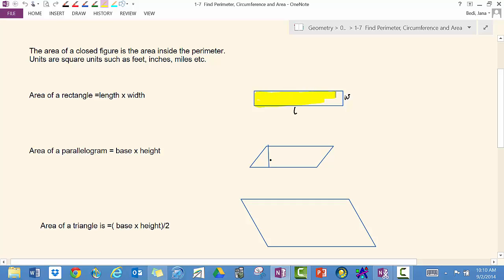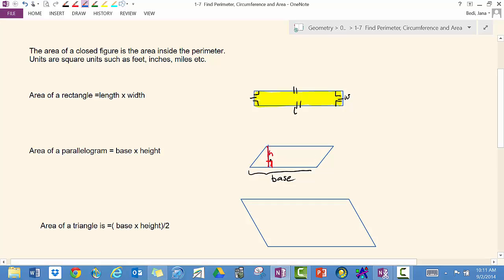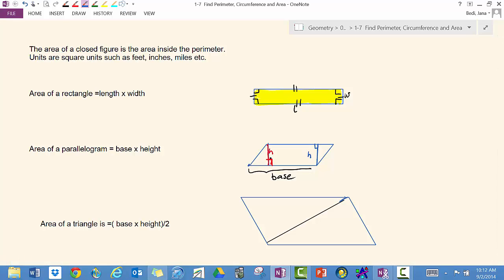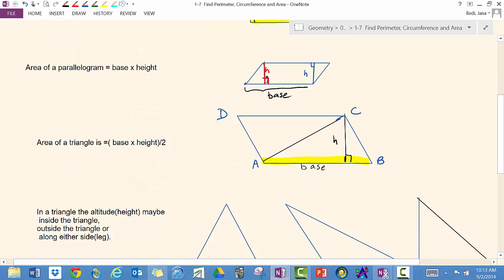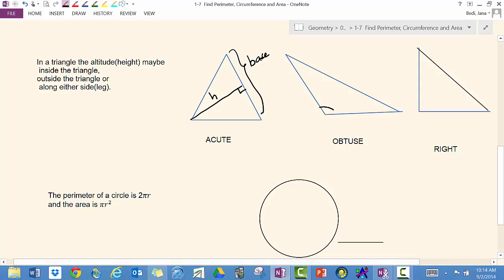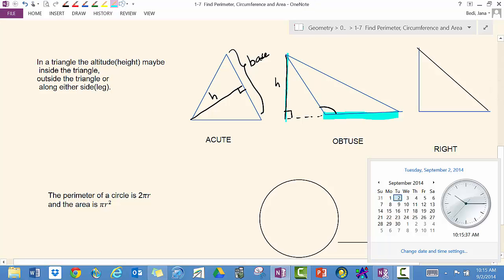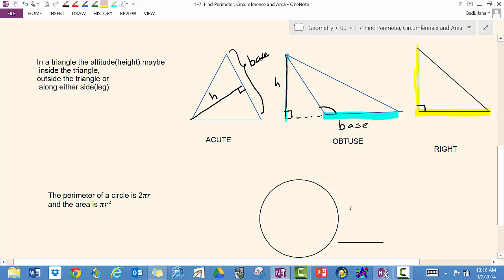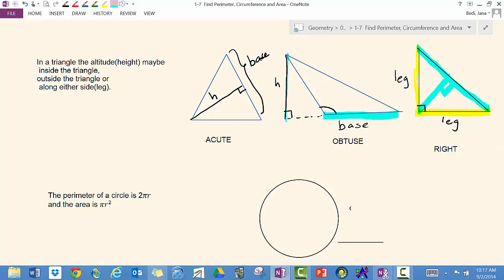1-7 Find Perimeter, Circumference and Area